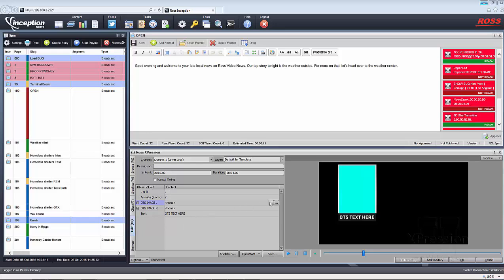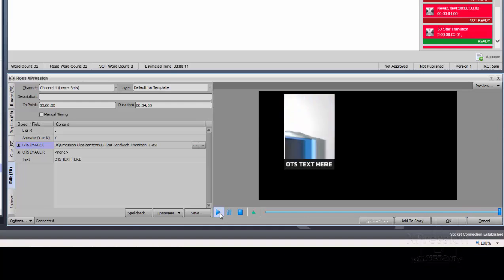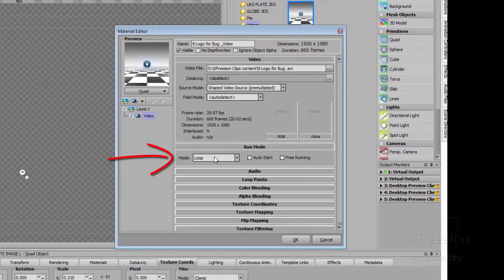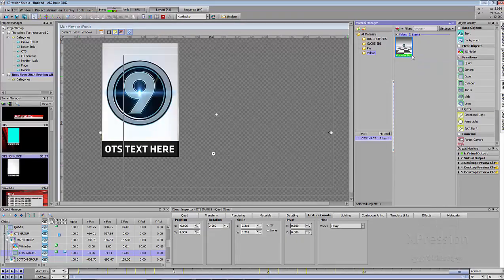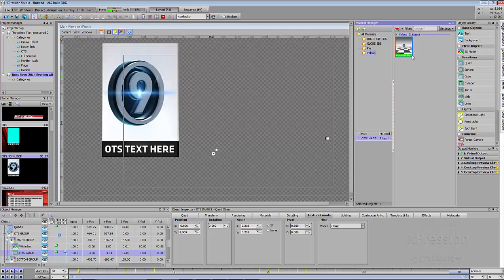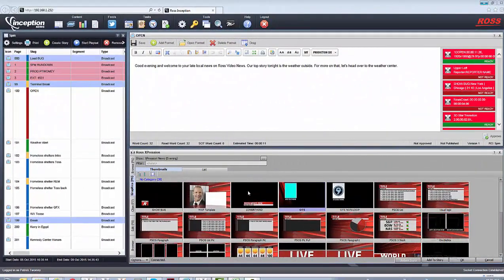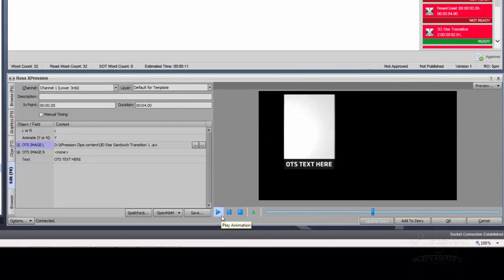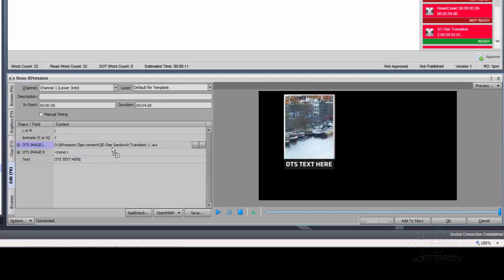XPression | MOS Templates with Non-looping Replaceable Videos (I205)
MOS workflows allow the newsroom user to create their own graphics using templates the art department may create. When a material is created using a video asset, the default setting for videos is looping. When a scene is used as a MOS template, the settings for the default material is inherited by the video element dropped into the template in the newsroom.

If the default material, used as the placeholder, is set to PLAY ONCE, the video elements dropped into that template by the newsroom user will not loop. The best way to handle this is to use a placeholder element with the desired settings for a replaceable asset. It is also wise to use something like a station logo or show logo, in case the replaceable video asset is from an openMAM or Order Management System and the desired asset isn’t delivered in time for air.